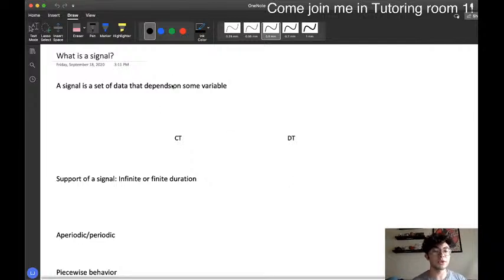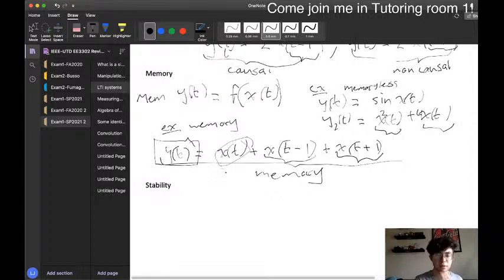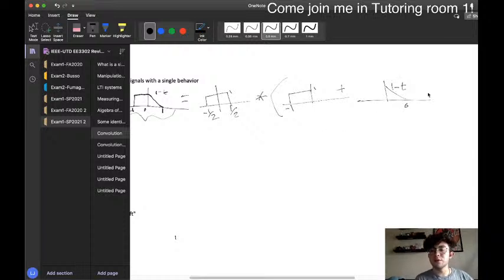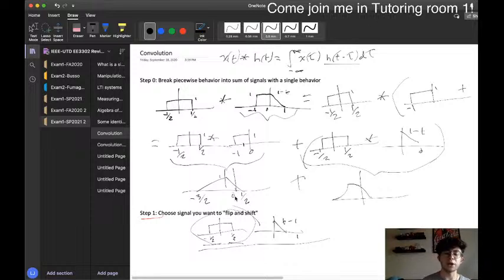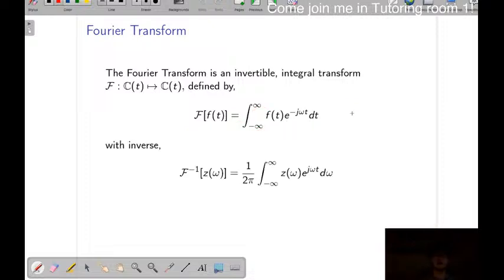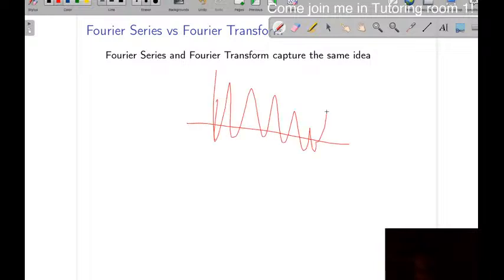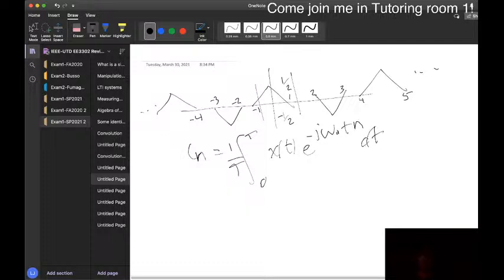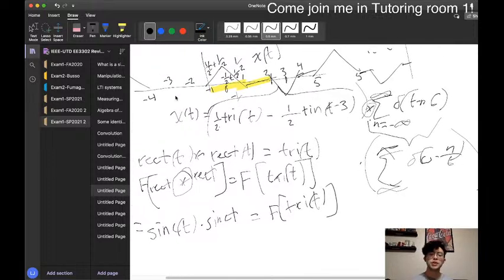Signals and Systems Exam Review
An exam review for Dr. Park's Spring 2021 midterm 2.